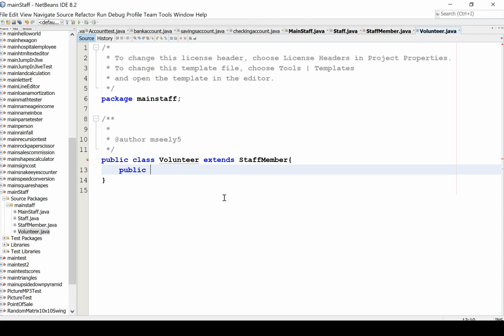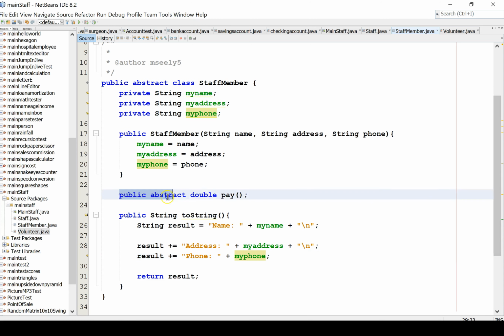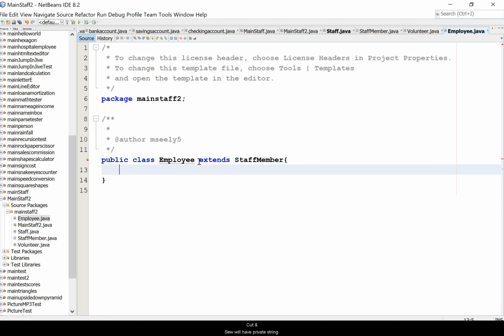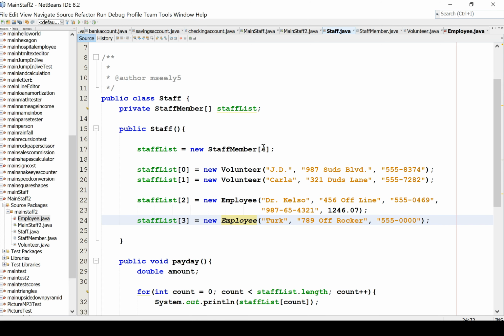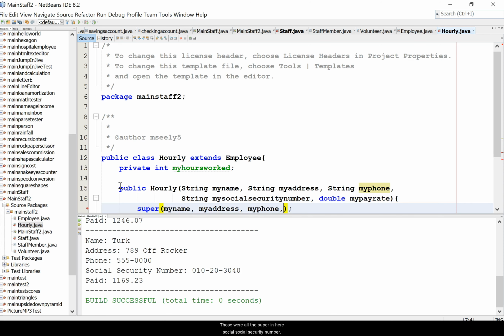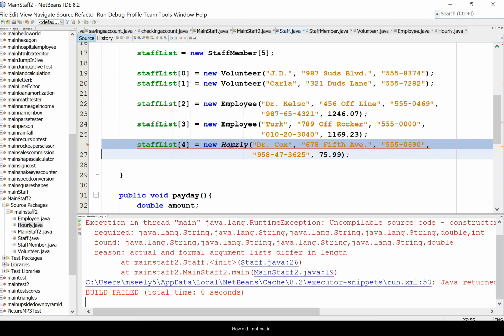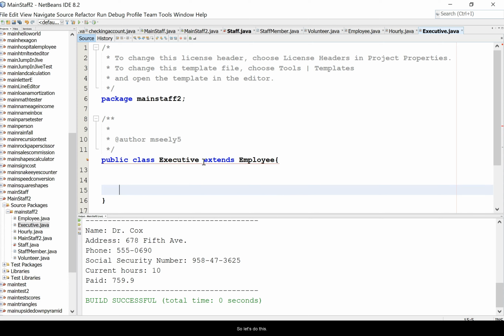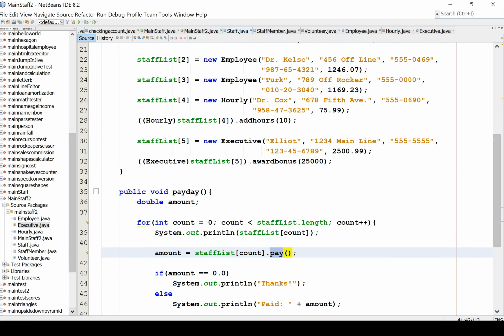JAVA - Lesson #129 - APCSA - Inheritance polymorphism with stafflist array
In this video I demonstrate the APCSA - Inheritance polymorphism with stafflist array.  In this video I create a stafflist array and populate it with many different staff members.  This demonstrates how the stafflist array can take on different forms.